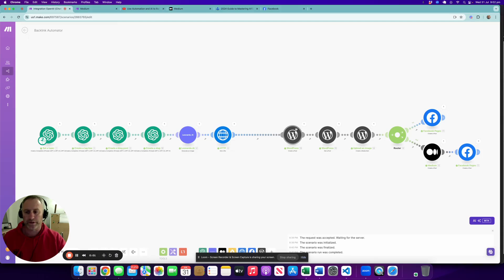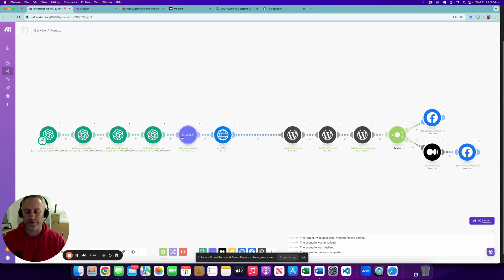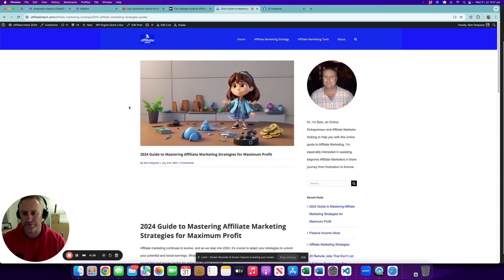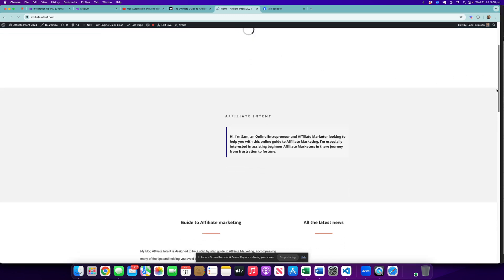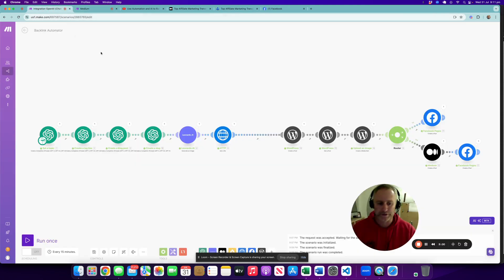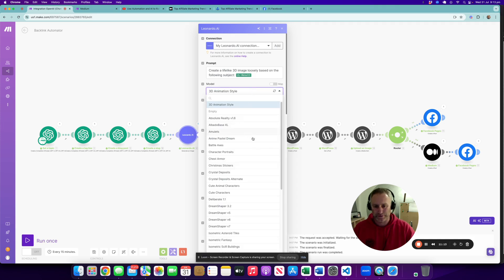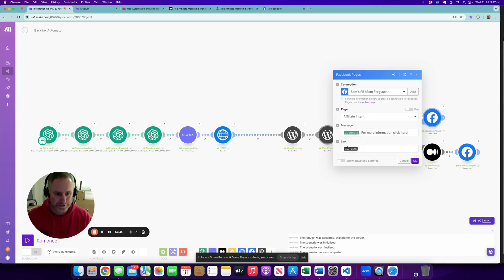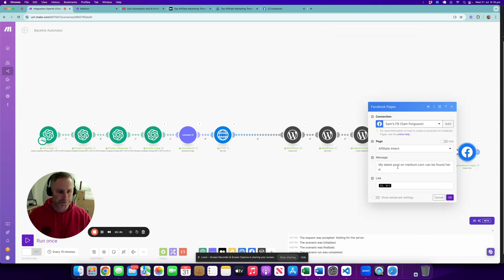Building a Backlink AI Automator 🛠️ using make.com, ChatGPT. Leonardo, Wordpress and Medium.com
Today, I demonstrate how to create a backlink and content automator, crucial for improving Google rankings. I walk through the process of creating backlinks for an AI-generated blog post, showcasing the use of Leonardo AI for image creation and social media posting. This is a detailed walkthrough.

00:00 Introduction to Backlink Automator
02:27 Creating Blog Post and Image
05:26 Reviewing Output